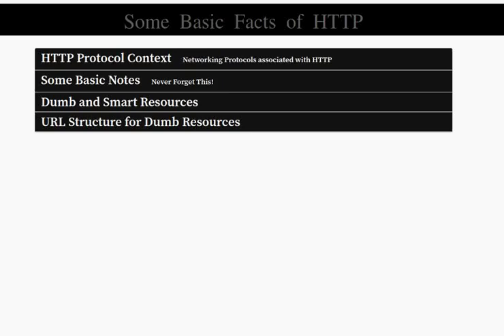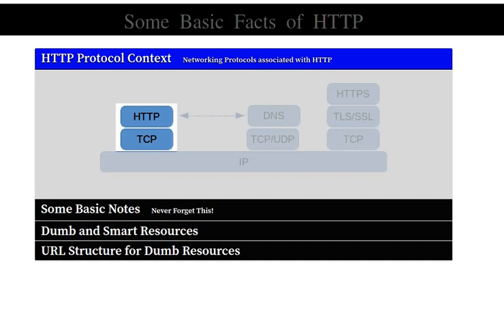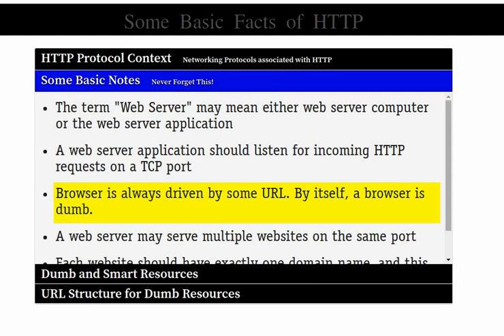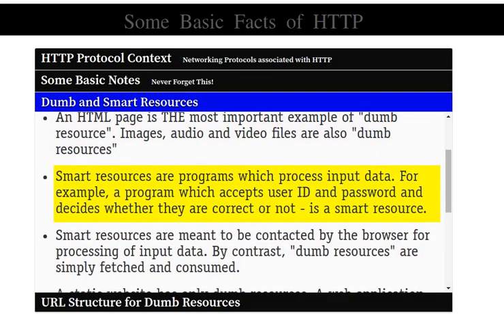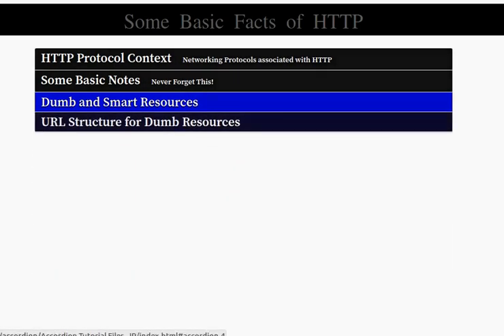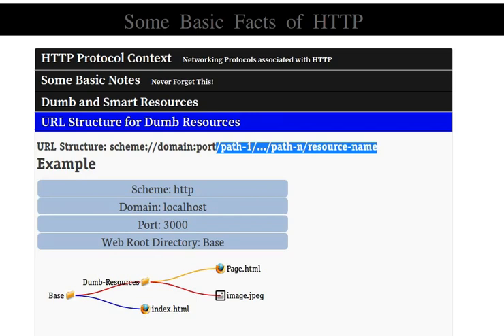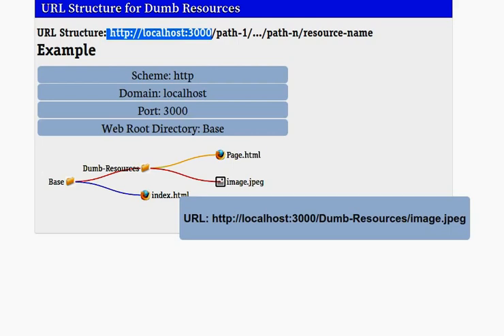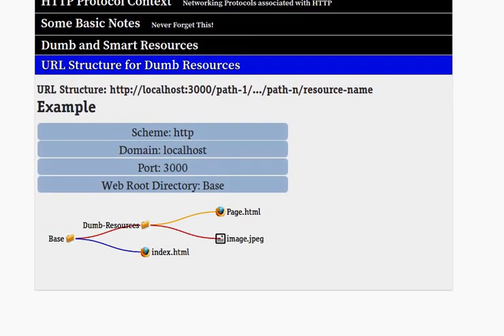Some Basic Facts of HTTP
In this Video, I have laid a foundation for the future videos, by collecting together all the basic facts that should be understood, in order to study HTTP.